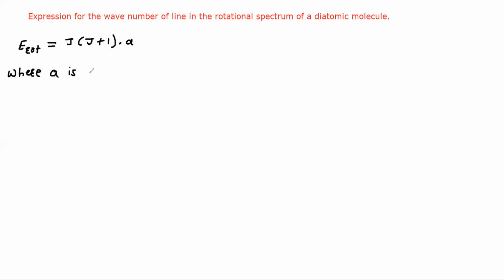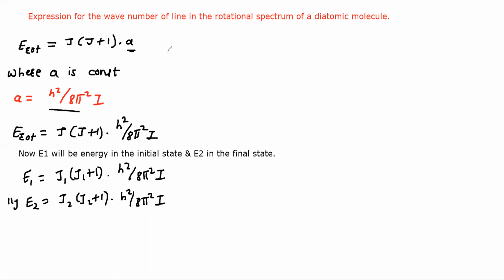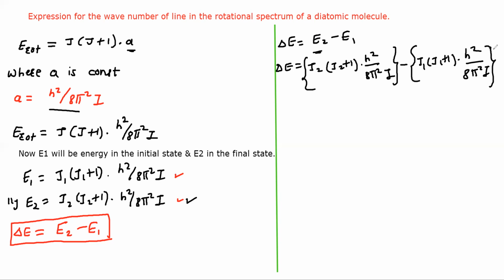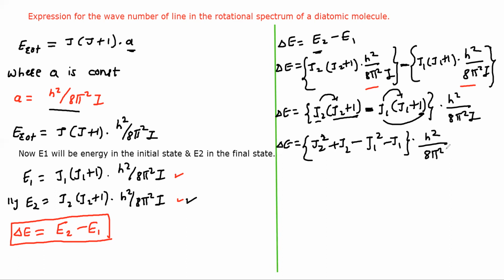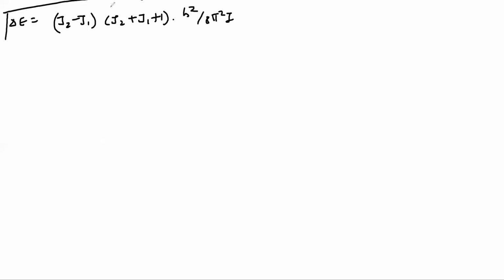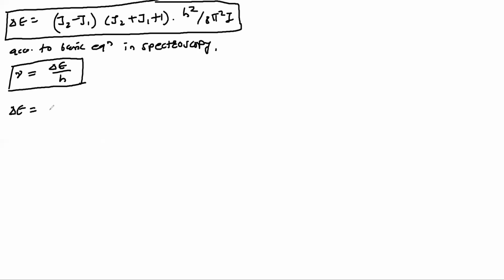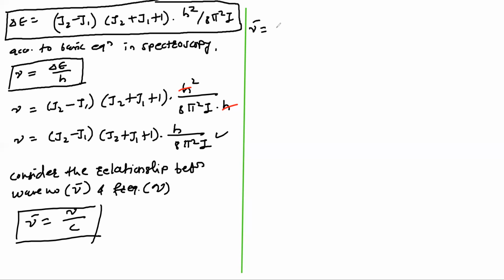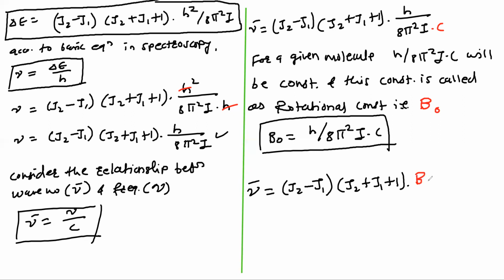Expression for Wave no. of line in Rotational Spectrum of diatomic molecule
Wave no. of line in Rotational Spectrum of diatomic molecule
Rotational spectrum
Molecular spectroscopy
wave number
rotational constant